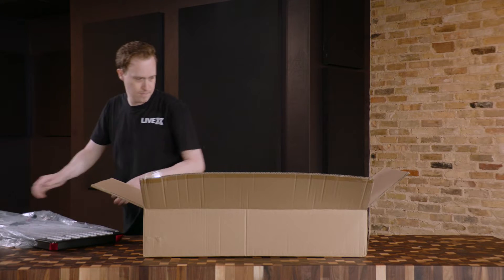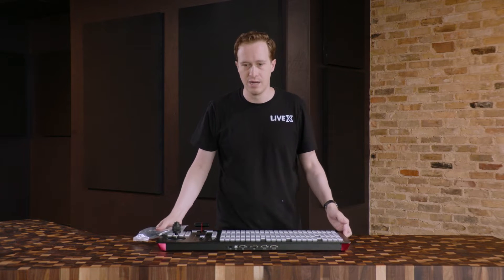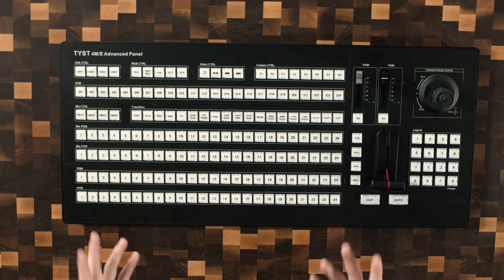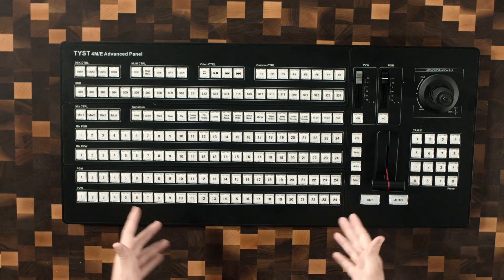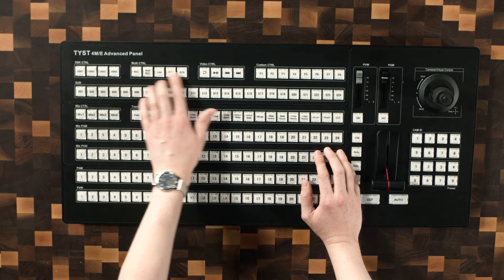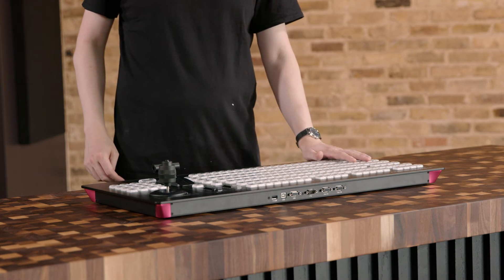Unboxing: TYST 4M/E Advanced vMix Control Switcher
For our latest Unboxing, we open up a TYST 4M/E Advanced Panel. This is a perfect hardware director switcher for your vMix productions. The main body of the switcher is made of aluminum alloy. The TYST 4M/E Advanced Panel has 4M/E control buttons. You can assign a button to each input signal, as well as wipe, overlay, function keys, and macro commands.